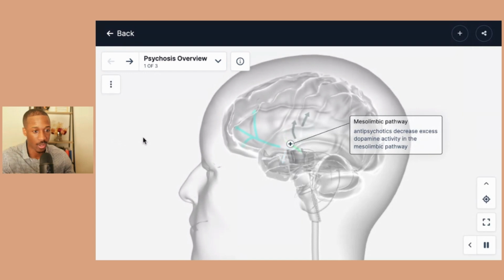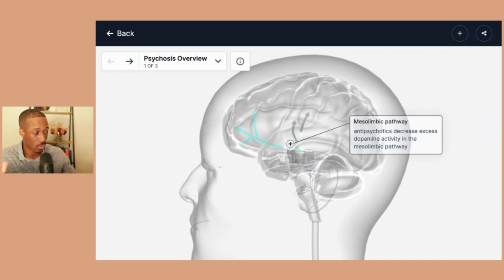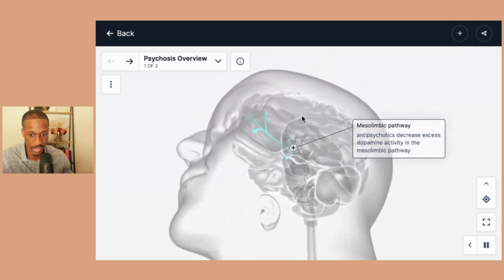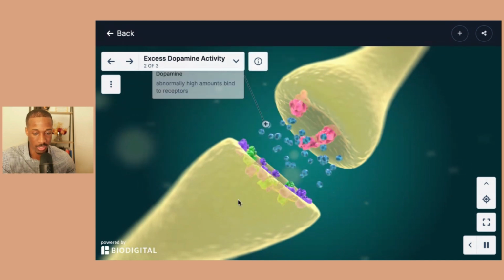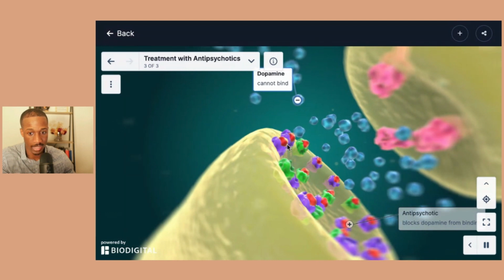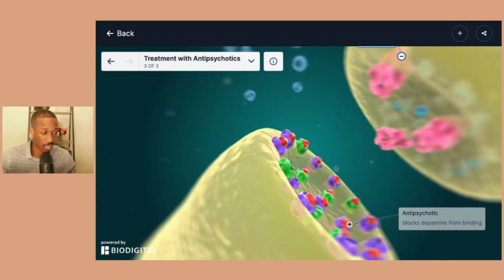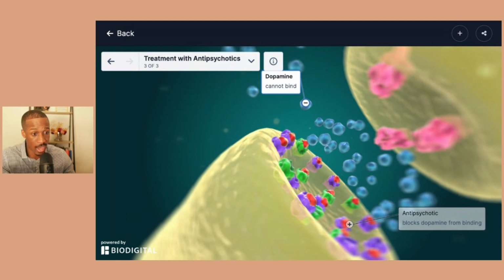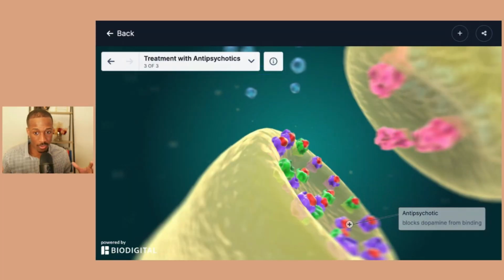PSYCHOLOGIST EXPLAINS Antipsychotic Meds in 5 MINUTES| Neuropsychology/Neuropsychiatry Part 5